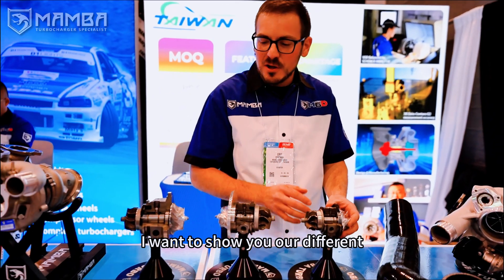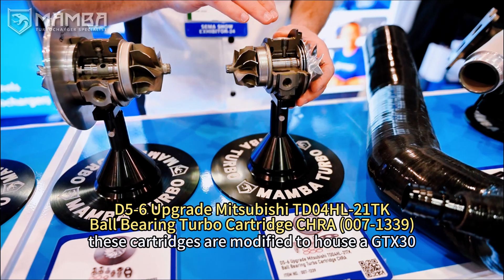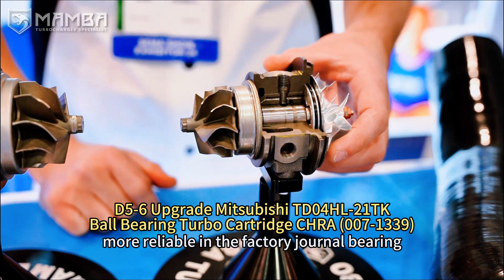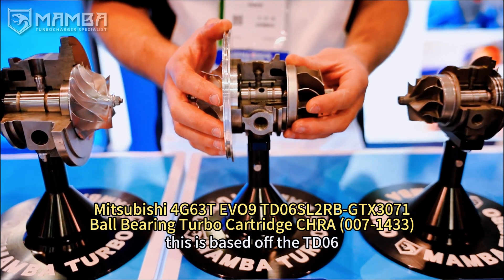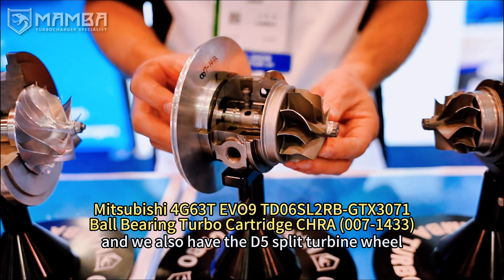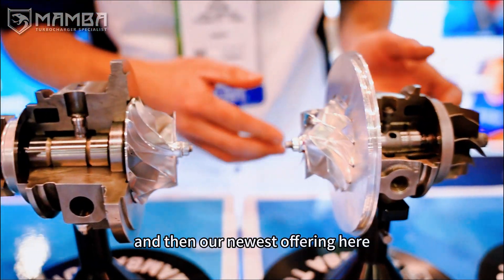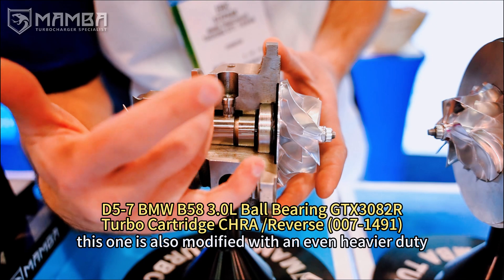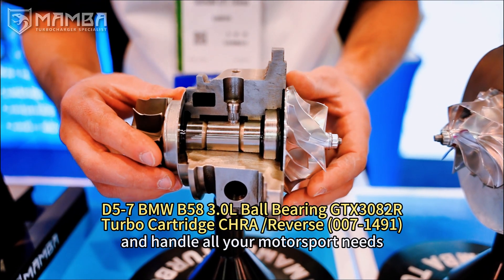MAMBA durable ball bearing systems up close, featuring our TD04, TD06, and B58 bearing conversions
Let us show you our durable ball bearing systems up close, featuring our TD04, TD06, and B58 bearing conversions.